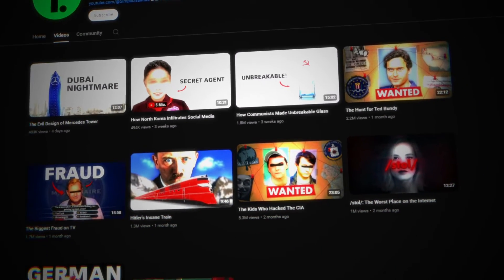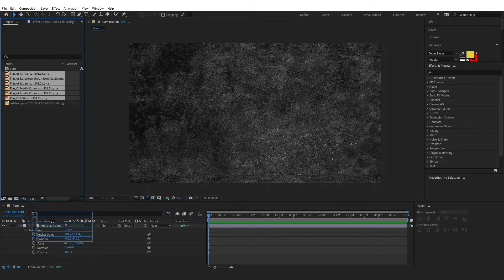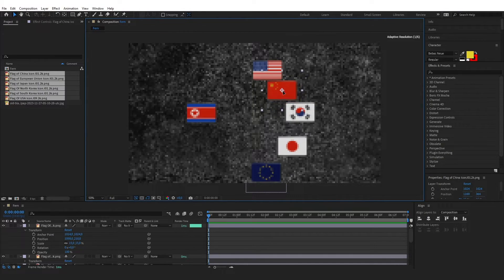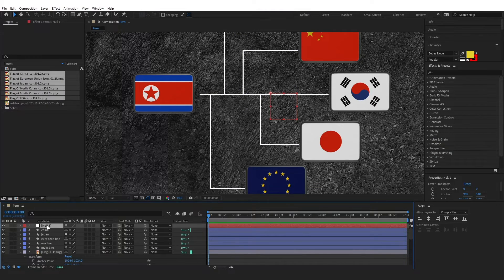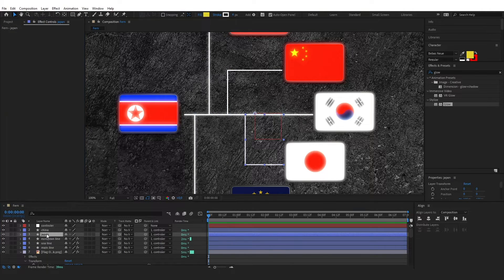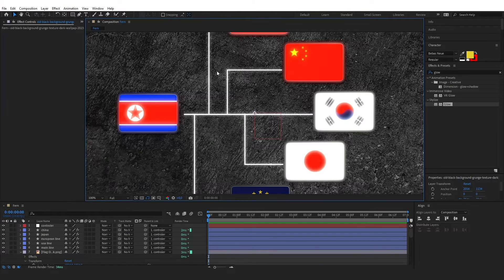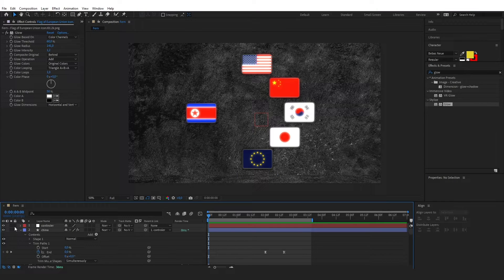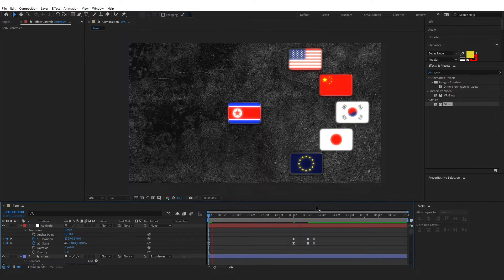EDIT Like Fern *After Effects Tutorial*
Fern is a popular documentary channel that is generating millions of views every month. Their videos consist of engaging animations that follow the story, and in this video, I am going to show you how to create one of them.